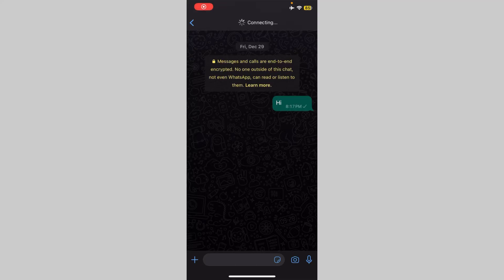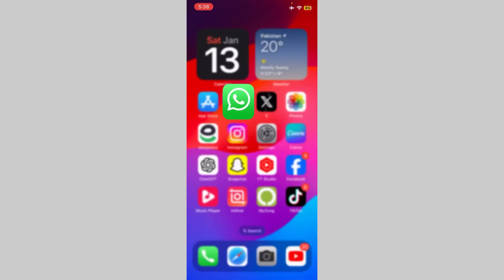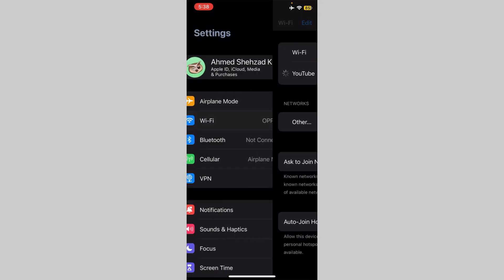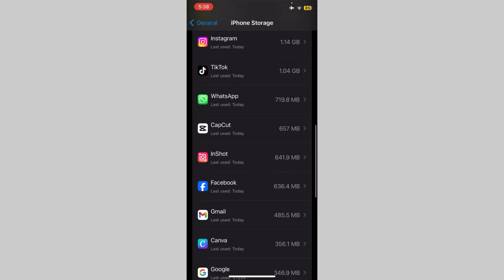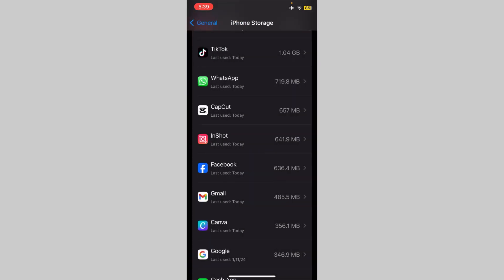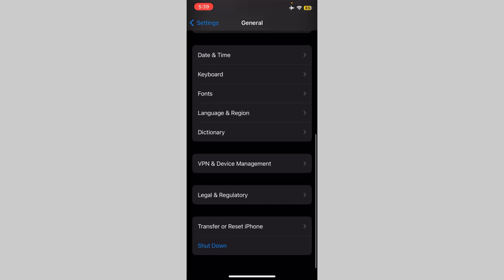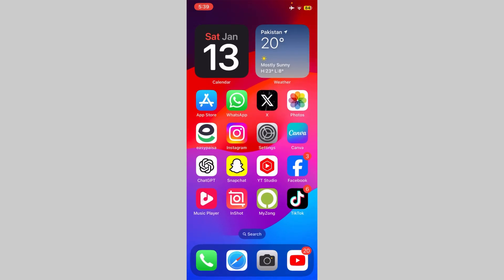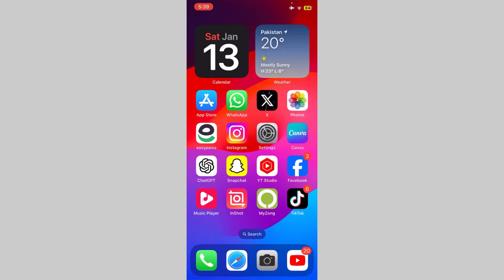iPhone: How to Fix WhatsApp Connecting Issue | WhatsApp Not Working in iPhone